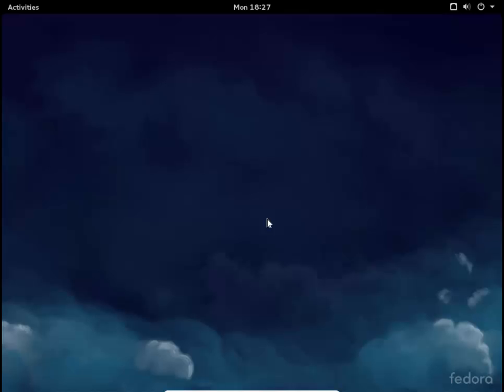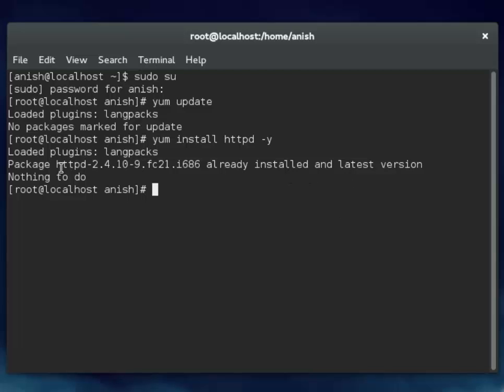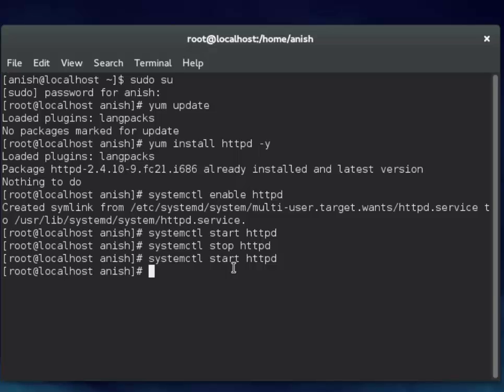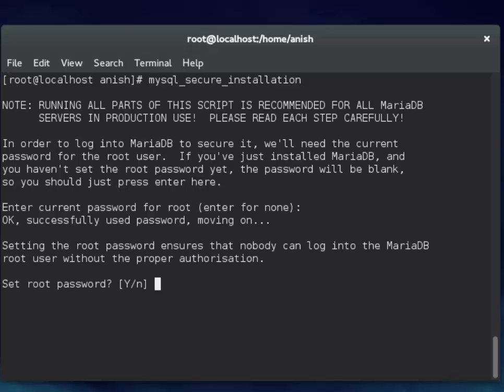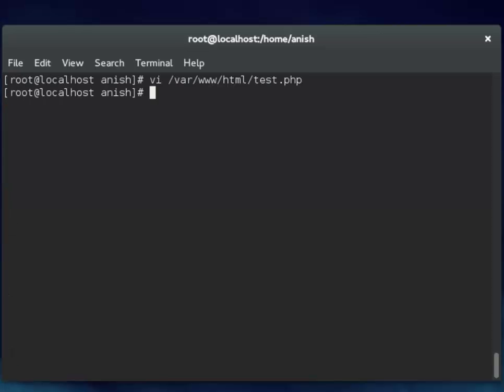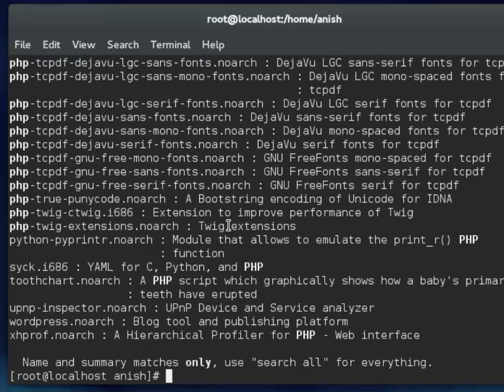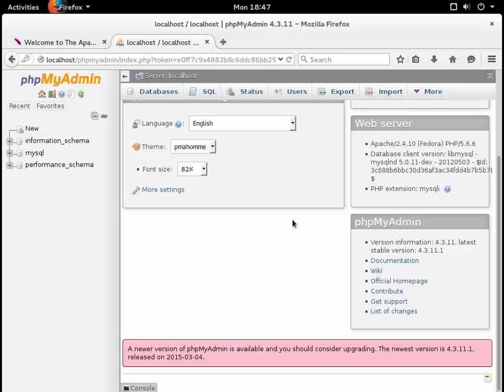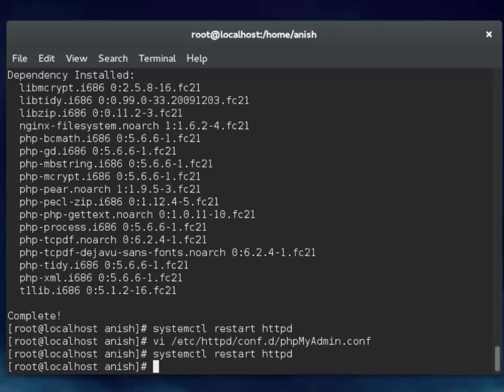LAMP installation and configuration in Fedora 21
In this tutorial you will get idea how to install LAMP server services in Linux Apache MariaDB & PHP in fedora system also install and configure PhpMyAdmin to make basic local web-server up and running.